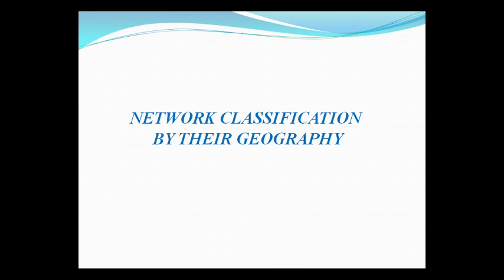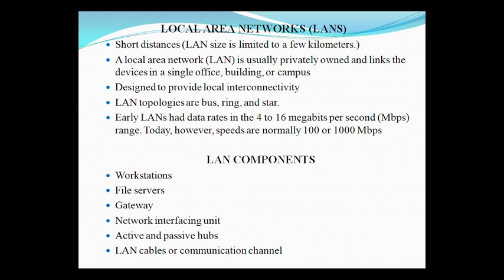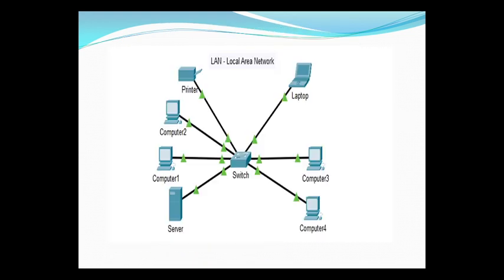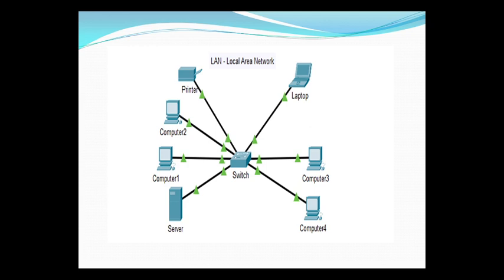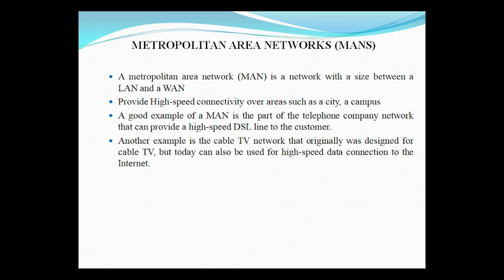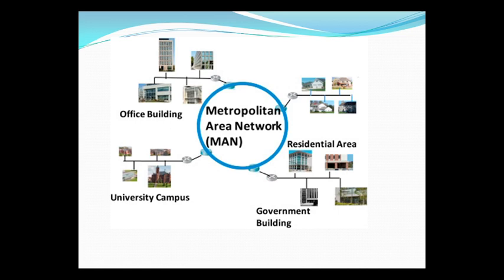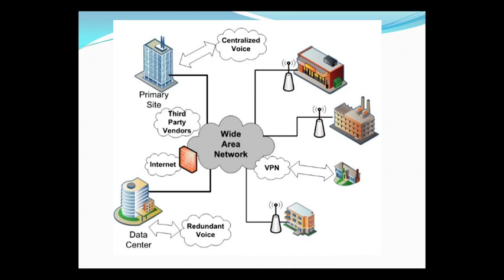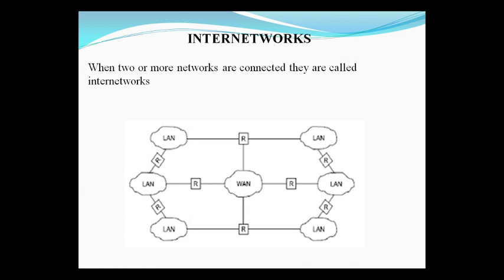NETWORK CLASSIFICATION BY THEIR GEOGRAPHY | Computer Network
In this video you will learn about network classification
by their geography i.e. network categories like  LAN, MAN and WAN.